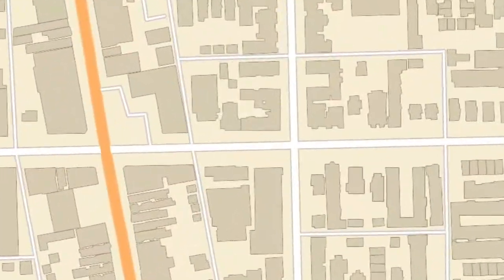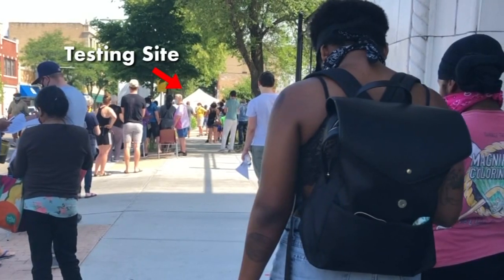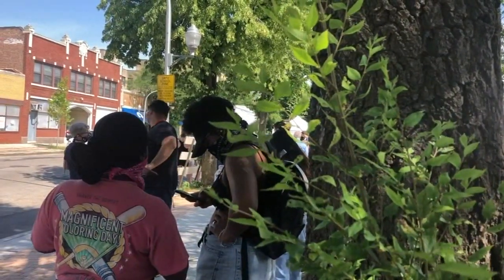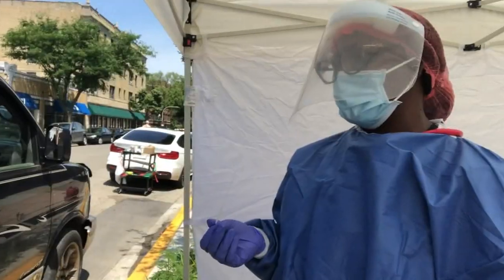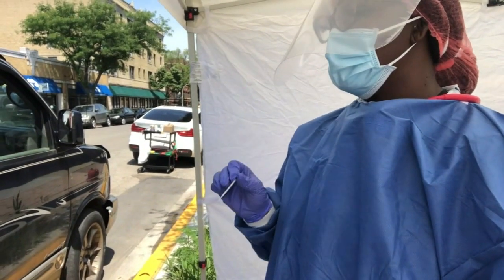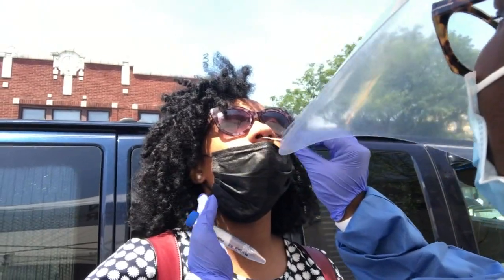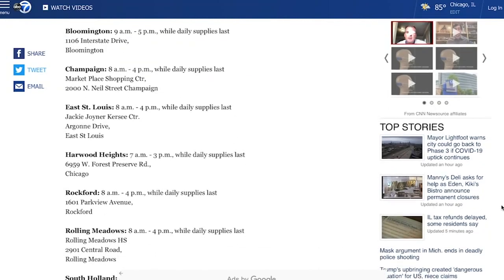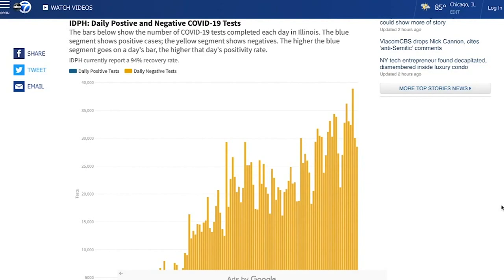What is it like to get a COVID test?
Testing is key to controlling the coronavirus pandemic, so what's it like to get a COVID-19 test?